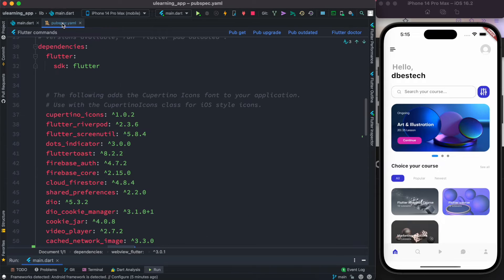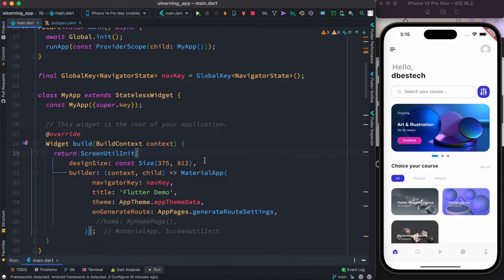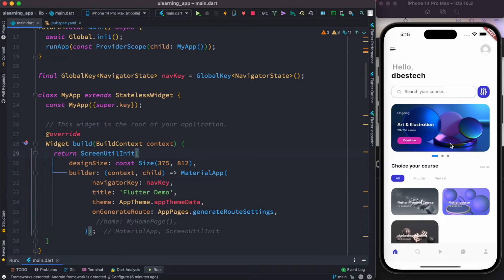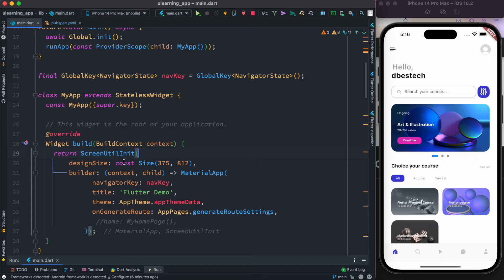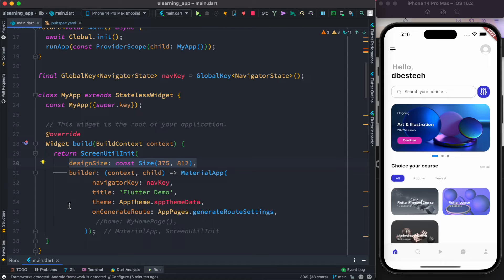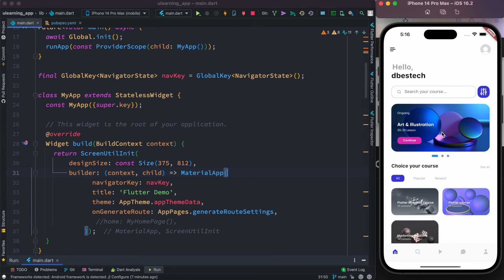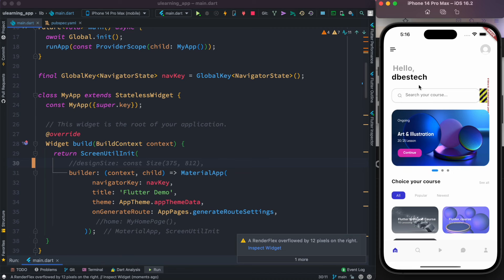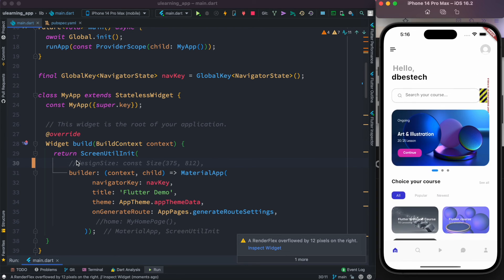Flutter Adaptive UI | Screen Util Package | A Must Have Tool for Your App Dev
Learn about Flutter screen util package and see how powerful it is.